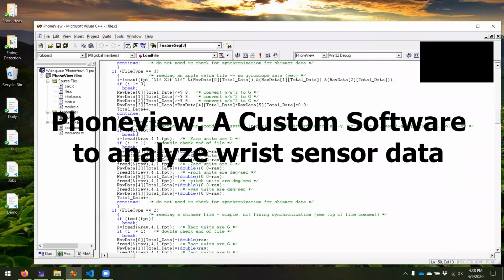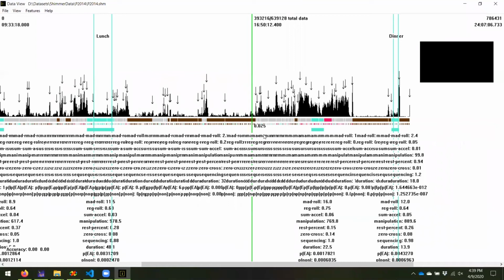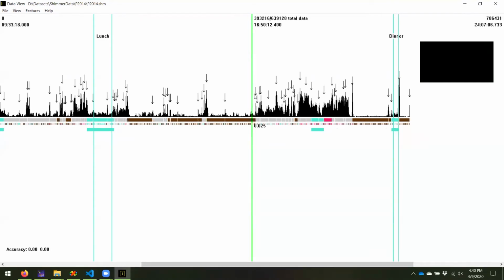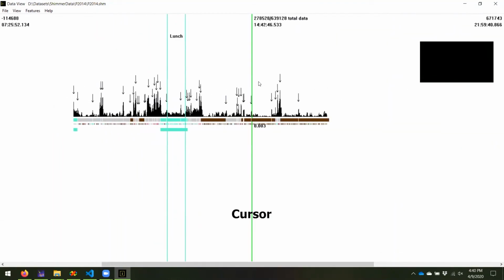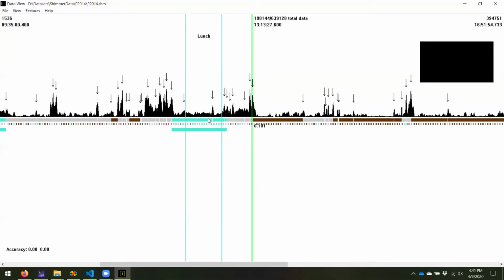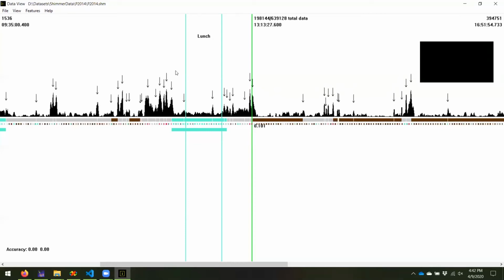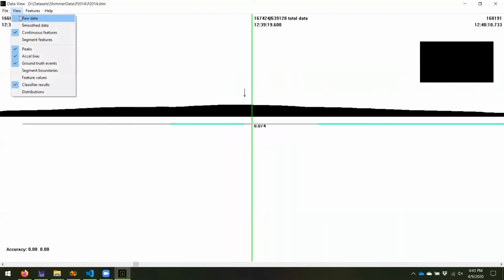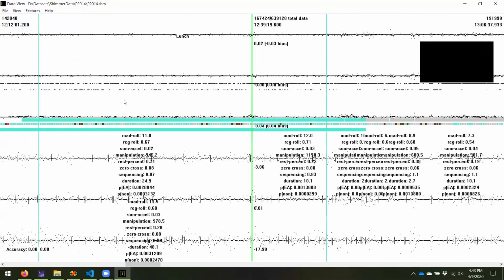PhoneView Demo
Demo of PhoneView, a custom software used for my PhD research. The software is programmed in C and contains code for loading IMU sensor data, filtering, classification and visualization.

for more project details.